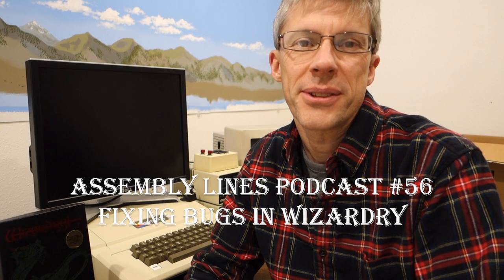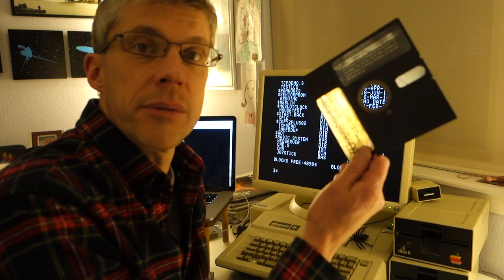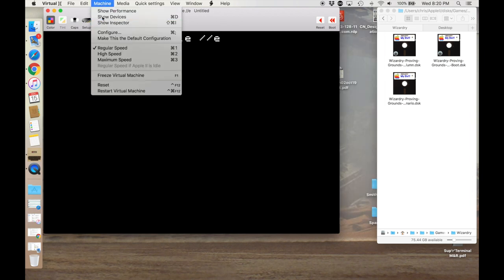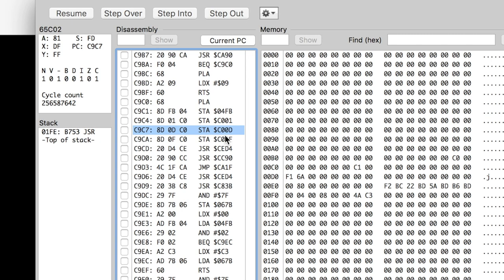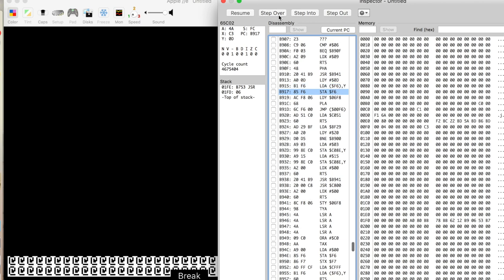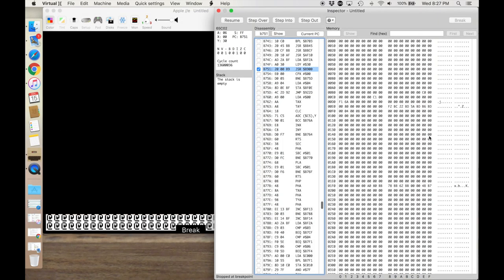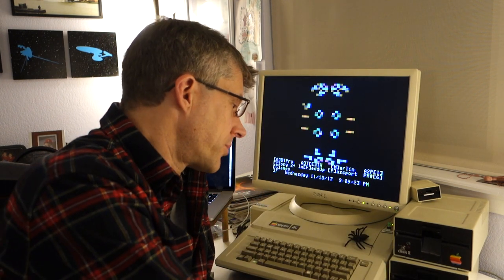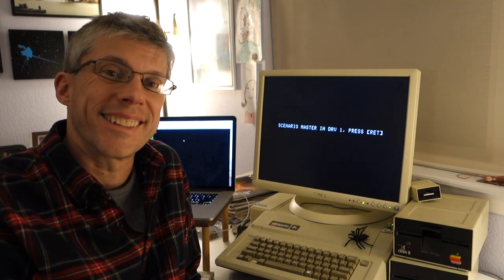Assembly Lines #56: Fixing Bugs in Wizardry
I fix a 36-year old bug in Wizardry, from Sir-Tech Software. With the fixes, you can now play Wizardry (Proving Grounds of the Mad Overlord) on an Apple //e that has an 80-column card.